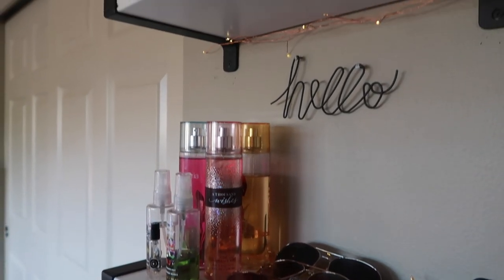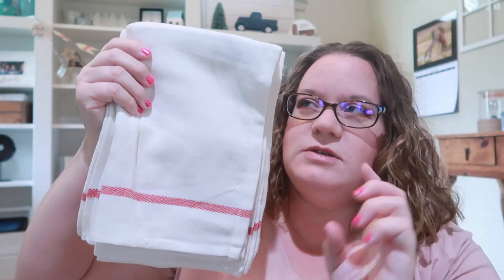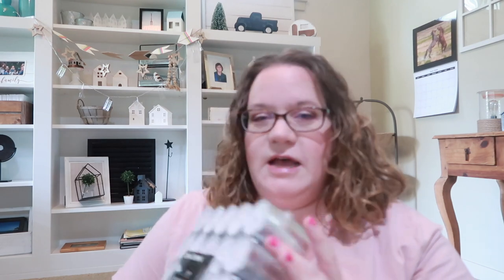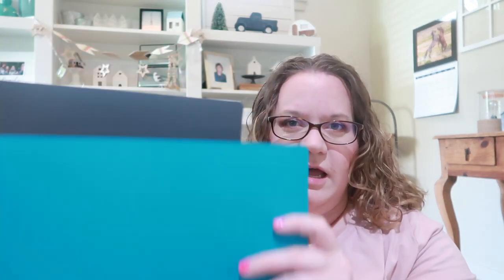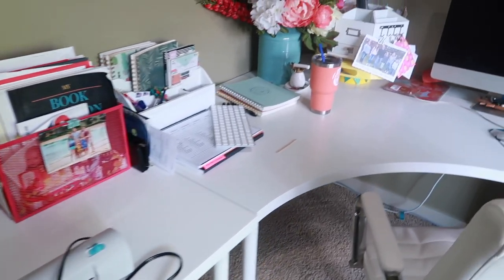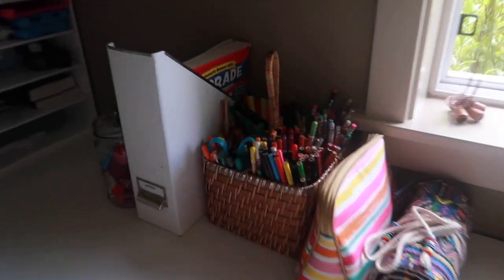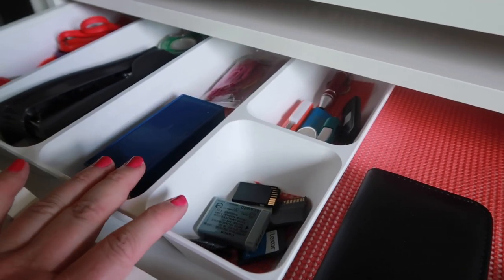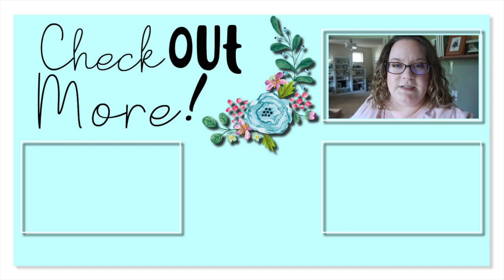IKEA HAUL & DIY HACKS - JUNE 2020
I've got a fun IKEA HAUL today along with a little office makeover with new supplies that I got at IKEA & on AMAZON.

FETCH APP -2000 BONUS points w/ REFFERAL CODE:
5KKJA